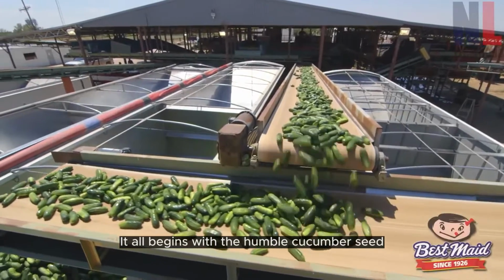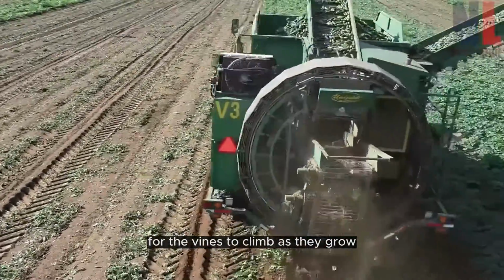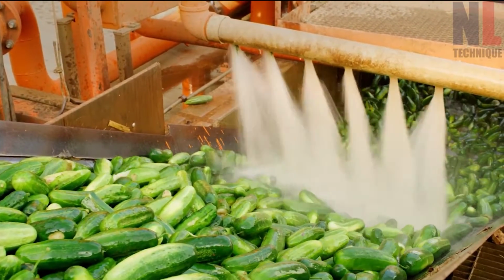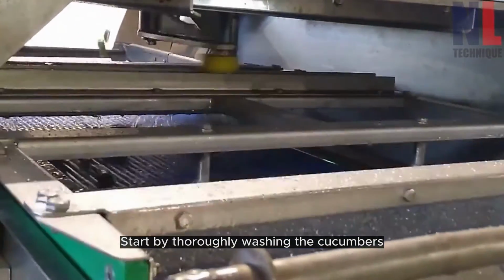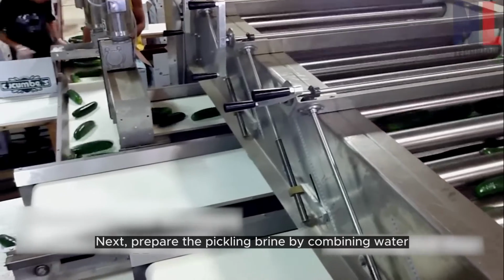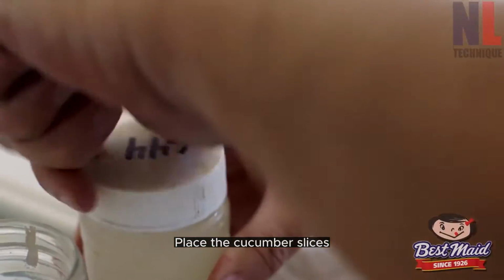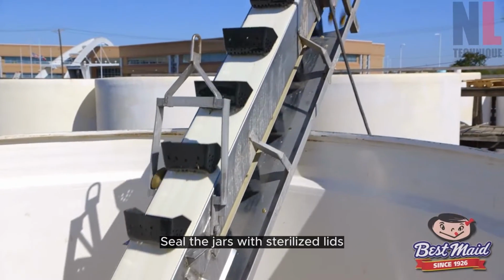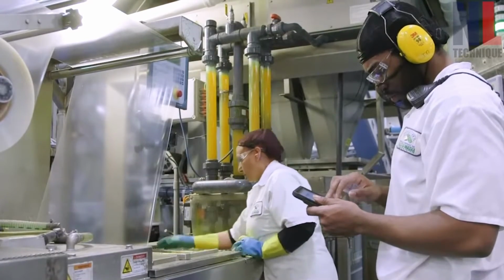Amazing Tons Of Cucumbers Growing & Harvesting Process - How Millions Of Pickles Are Made In Factory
Pickling cucumbers involves slicing or leaving them whole, then immersing them in a mixture of water, vinegar, salt, sugar, and spices. The pickles are then stored in jars or containers, allowing them to ferment and develop their characteristic tanginess. The length of fermentation can vary, ranging from a few days to several weeks, depending on the desired flavor and texture.
Pickles are a beloved condiment and accompaniment to many dishes. They add a zesty and tangy element that enhances the overall taste experience. Pickles come in different varieties, such as dill pickles, sweet pickles, bread and butter pickles, and spicy pickles, catering to various flavor preferences.

Credit:
Vlasic Stork

🔗Have an interesting or creative video you made and want to see featured in our next compilation?

▶Note: All of these videos are licensed or used with permission from the original video owner.